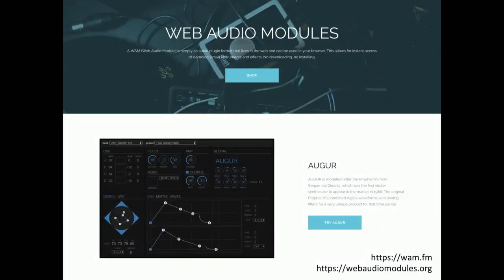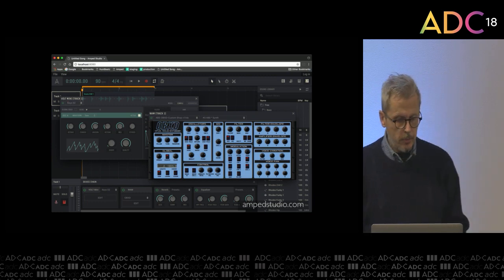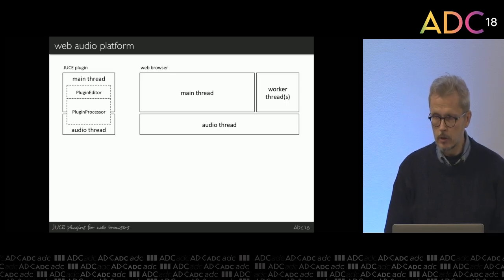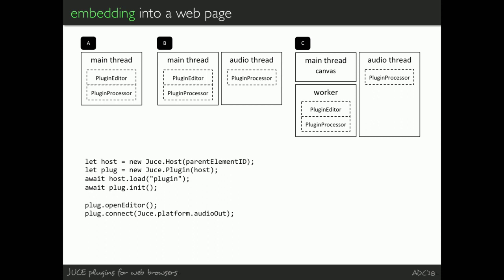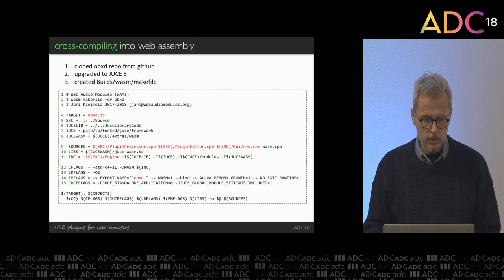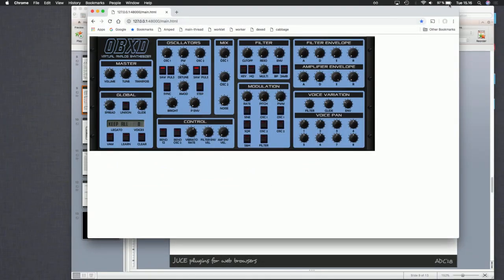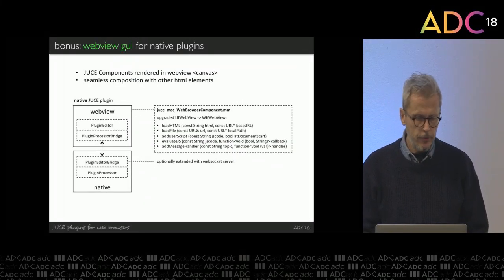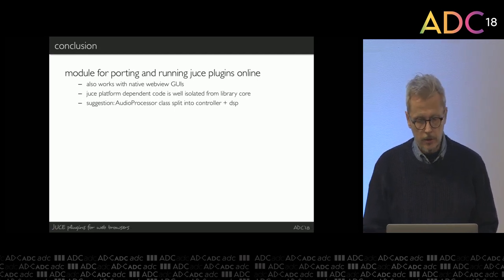Jari Kleimola - JUCE plugins for web browsers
Presented by: Jari Kleimola, AmpTrack Technologies

JUCE lets us target all major desktop/mobile platforms and plugin architectures with a single codebase. This talk introduces a JUCE module which adds all major web browsers into the available target platform set. The talk will first present use cases, then detail the technology and its challenges, and finally demonstrate porting of an existing desktop JUCE plugin to the web.

Plugin C++ code is cross-compiled to WebAssembly, and linked against the introduced JUCE module. The resulting binary can then be loaded and run in an off-the-shelf web browser. Plugin GUI is rendered in HTML5 canvas, and its DSP is integrated into browser's Web Audio API graph. The DSP part may be optimized further with an AudioWorklet-based Web Audio Module (WAM) plugin API, resulting in improved performance